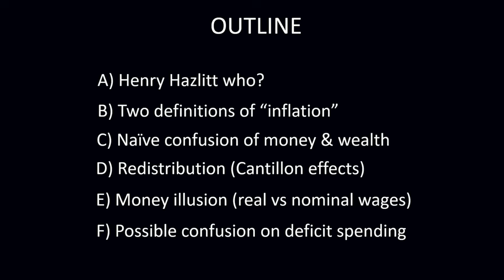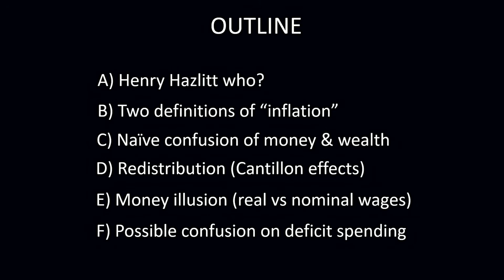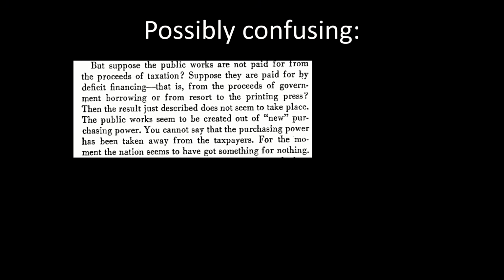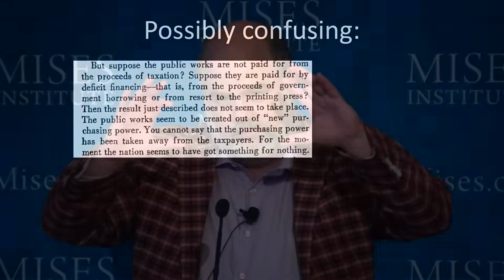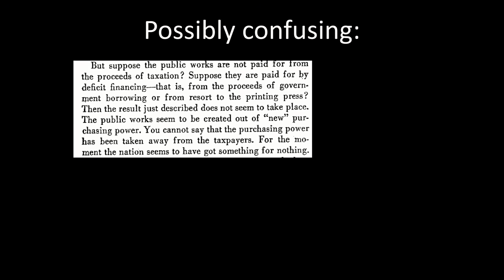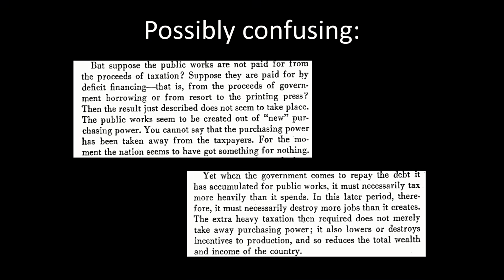What Henry Hazlitt Knew and What You Should Know About Inflation | Bob Murphy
Bob Murphy examines Henry Hazlitt’s treatment of inflation in Economics in One Lesson, highlighting key insights on monetary expansion, Cantillon effects, and the distinction between nominal and real variables. The lecture offers a clear, Austrian perspective on why inflation distorts rather than enriches, and why its consequences are uneven and often misunderstood.

Recorded at the Mises Institute in Auburn, Alabama, on July 24, 2025.

Mises University is the world's leading instructional program in the Austrian School of economics, and is the essential training ground for economists who are looking beyond the mainstream.

Find free books, daily articles, podcasts, lecture series, and everything about the Austrian School of Economics,